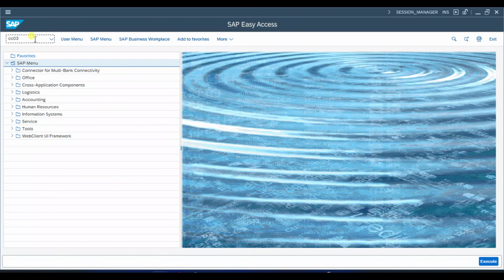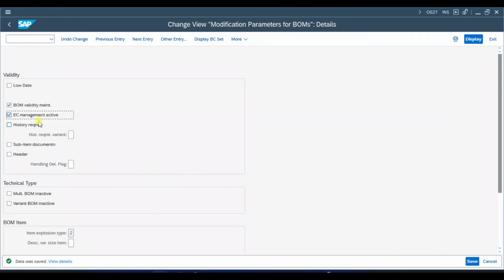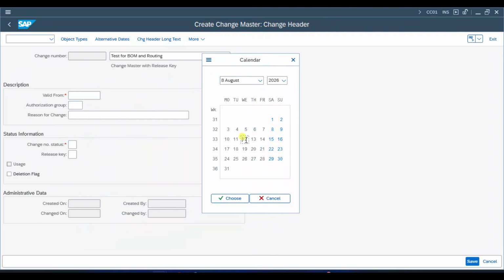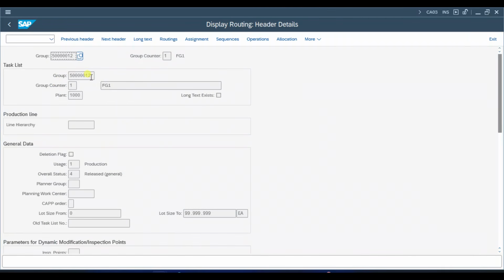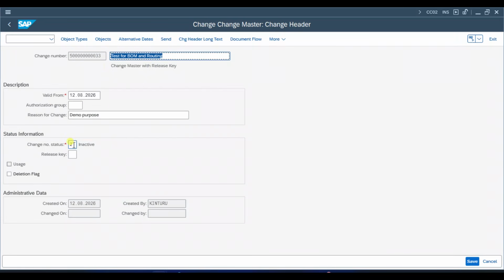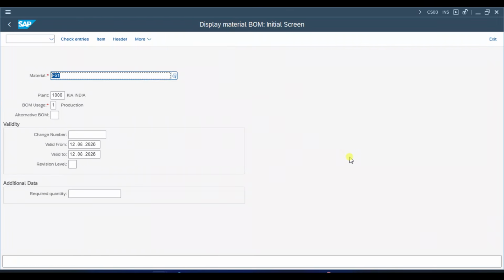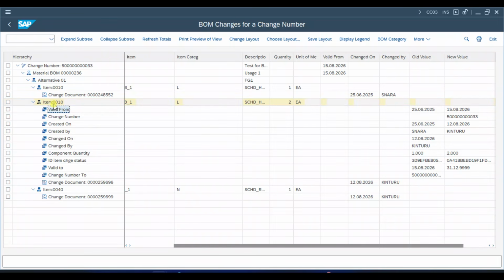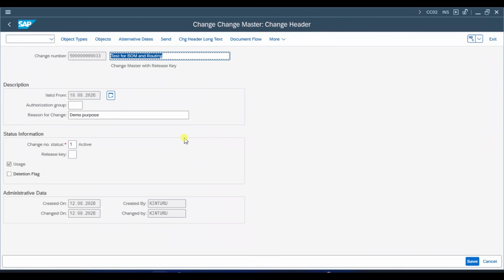SAP ECM | Engineering Change Management | CC01/02/03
Master SAP Engineering Change Management (ECM) from scratch!

In this comprehensive tutorial, you will learn how to track, manage, and execute modifications to critical SAP master data like Bills of Materials (BOMs) and Routings with full historical traceability.

Whether you are working in SAP ECC or SAP S/4HANA, this step-by-step guide covers the core logistical workflows required to minimize production errors and maintain strict compliance.📌

WHAT YOU WILL LEARN: What is SAP ECM and why it is critical for product lifecycles. How to create a Change Master Record using T-code CC01. Setting up Object Management Records (BOMs, Material Masters, Task Lists)